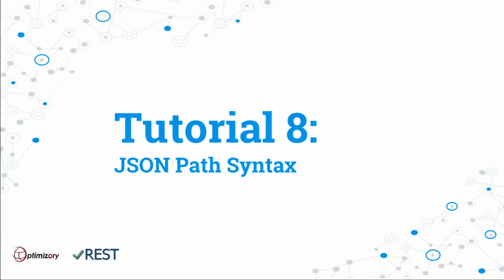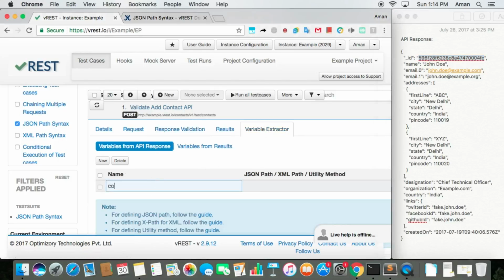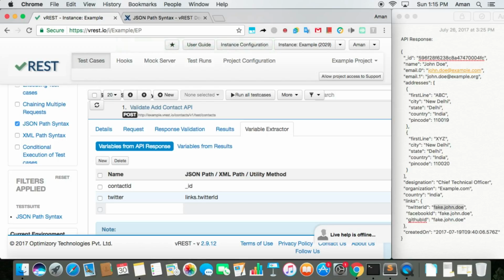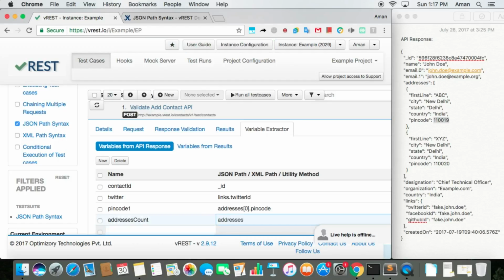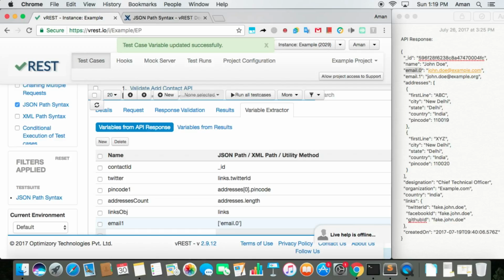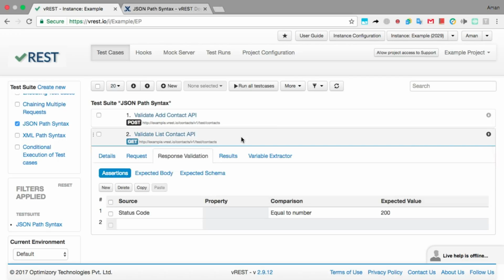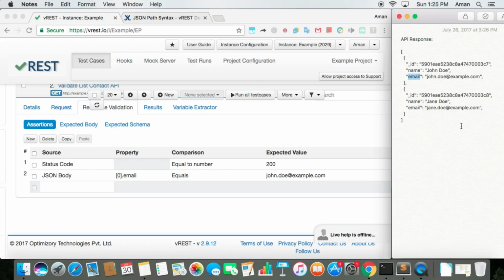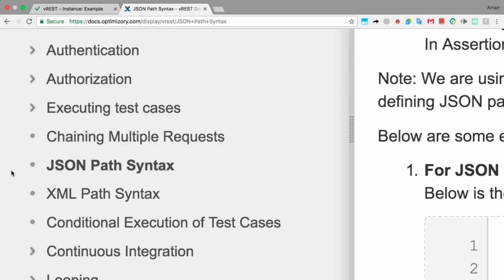vREST Tutorial 8: JSON Path Syntax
This video tutorials demonstrates the usage of JSON path expression in vREST. JSON path can be used in response validation as well as in Variable Extractor tab in vREST.